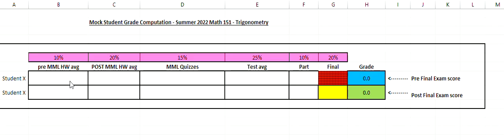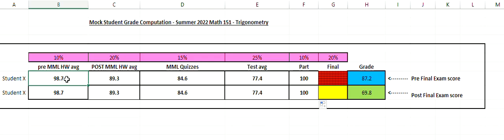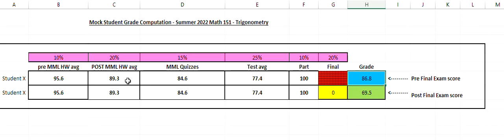UsingMrEsMicrosoftExcelGradebookAppToDetermineYourFinalNumericalGrade Summer2022 Math151 CRN42753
Using Mr. E's MS Excel Gradebook App to Determine your Final Numerical Grade - Summer 2022 Math 151 - CRN 42753